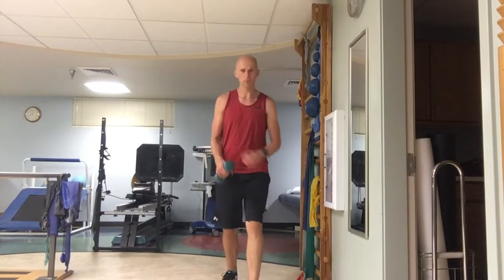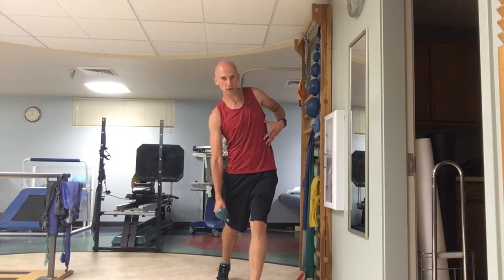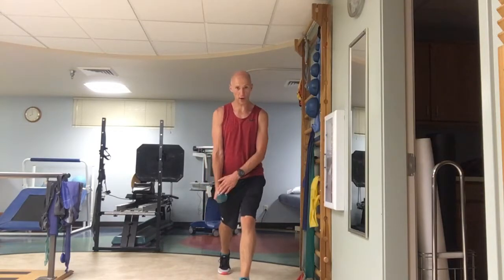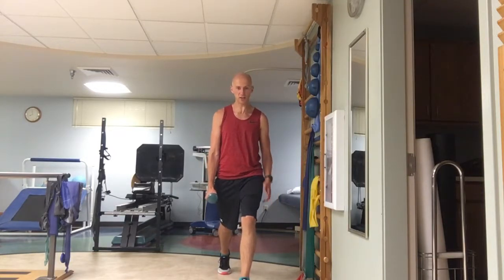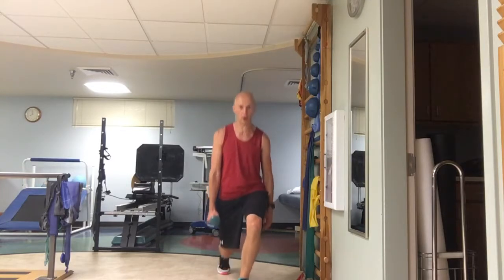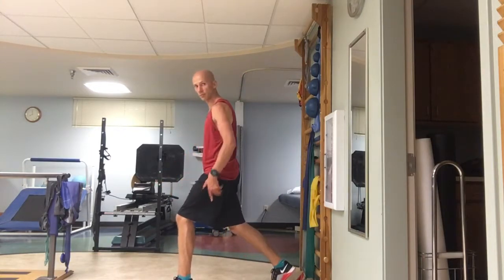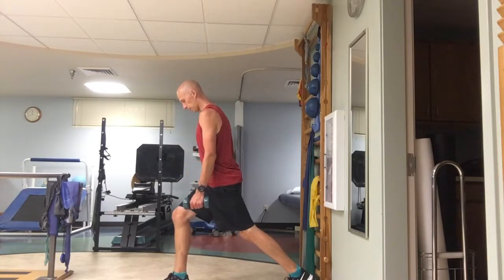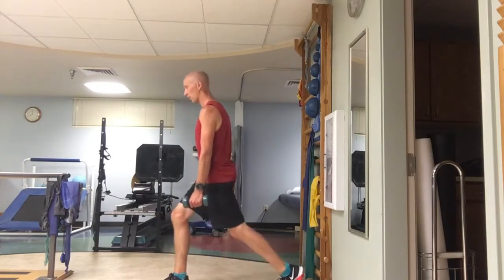Contralateral Offset Split Squat